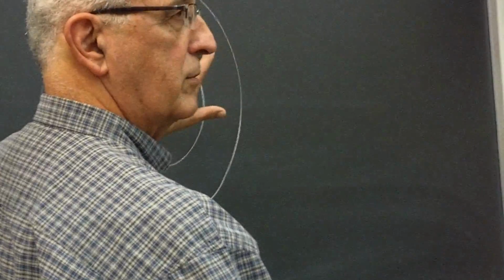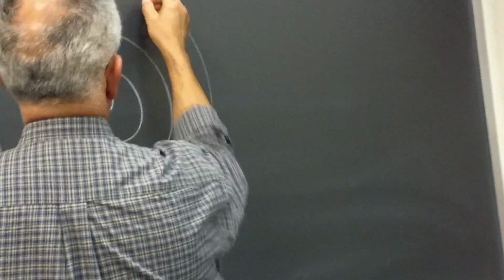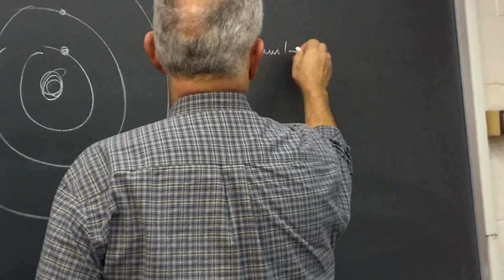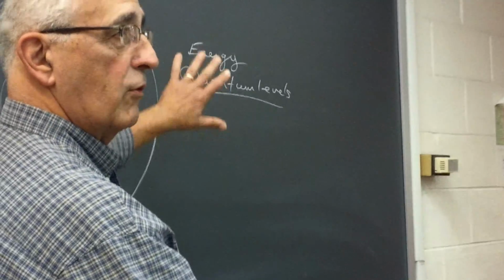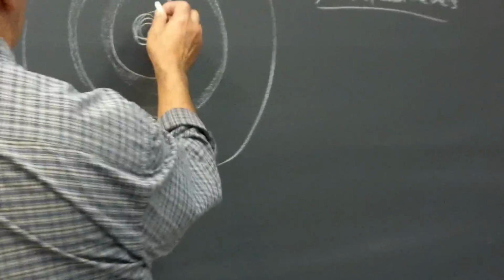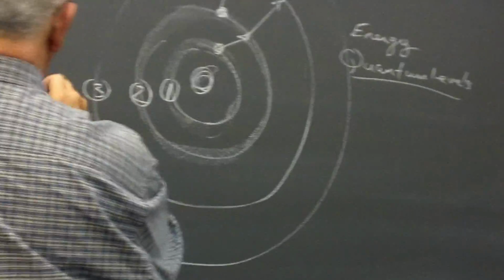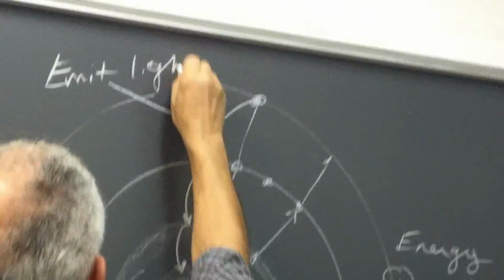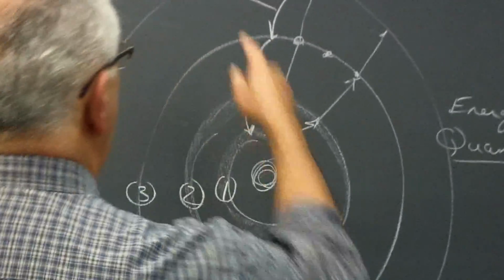Flame Color Lab BCC 1 of 5